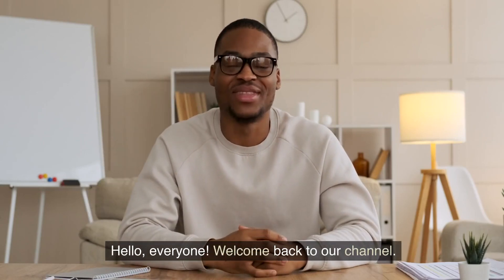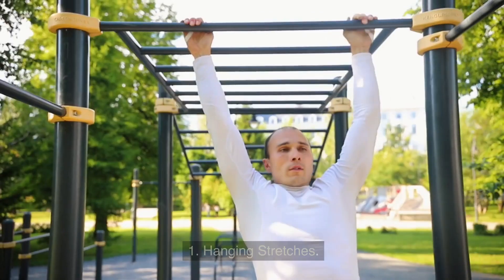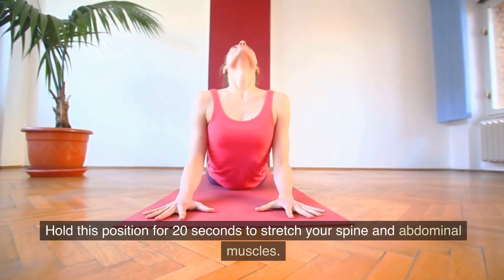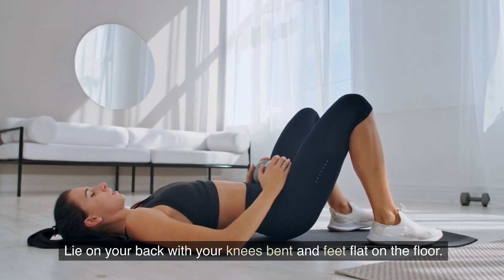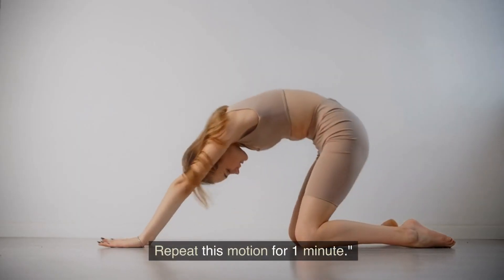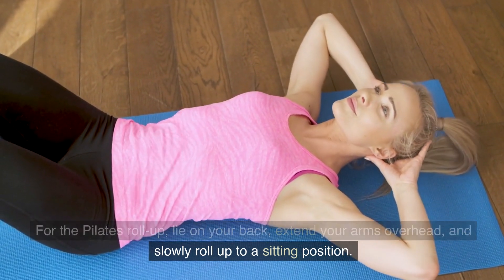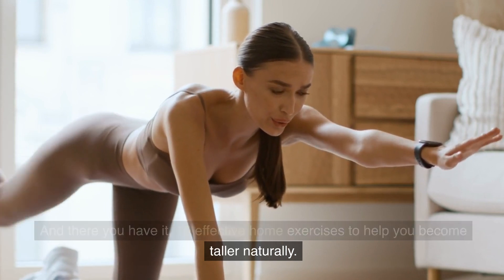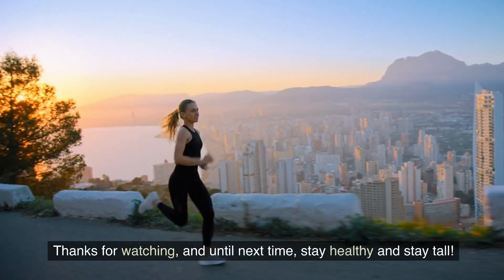8 Effective Home Exercises to Increase Your Height Naturally | Embrace Echo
Are you looking to add a few extra inches to your height? In this comprehensive video, we'll walk you through 10 highly effective home exercises that can help you achieve your goal of becoming taller naturally. These exercises are designed to stretch and strengthen your muscles, improve your posture, and enhance your overall flexibility. Follow along with our step-by-step guide and incorporate these exercises into your daily routine to unlock your full height potential.